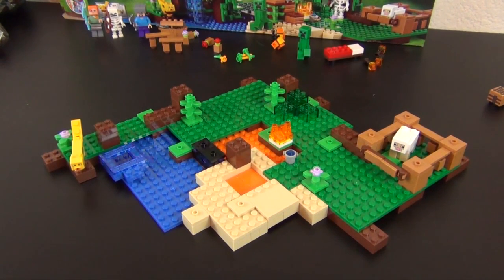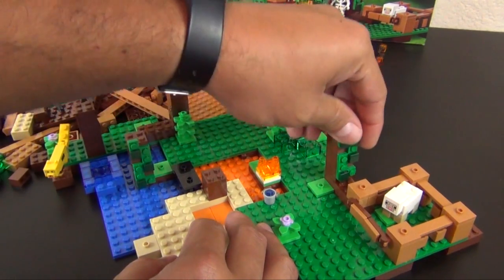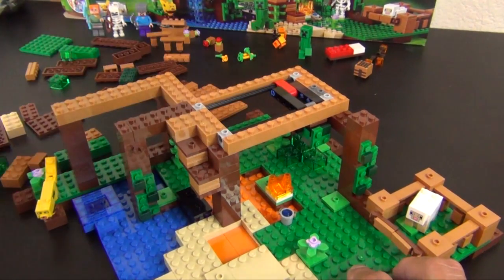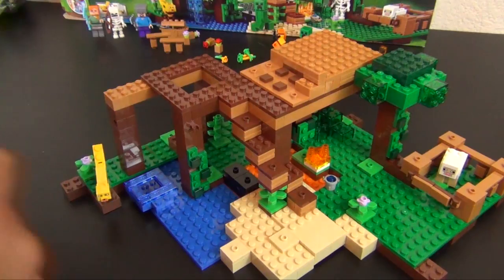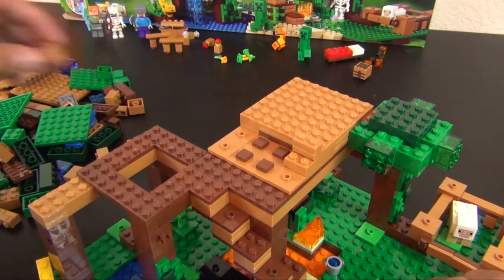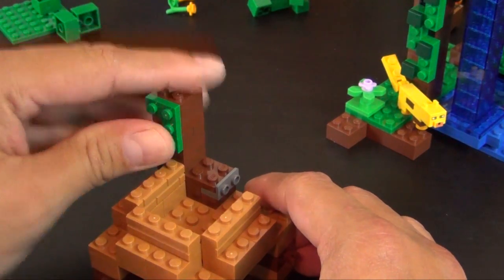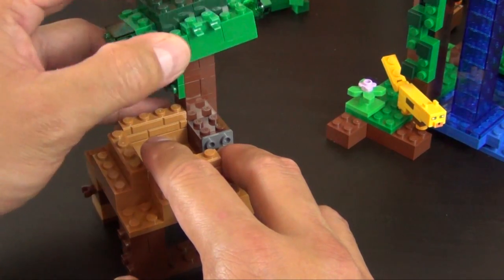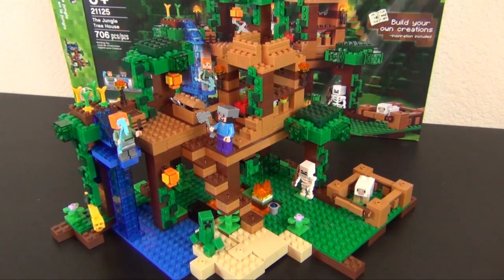Let's Build - LEGO Minecraft The Jungle Tree House Set #21125 Part 2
Check out part two of the unboxing and build of the LEGO Minecraft The Jungle Tree House Set #21125